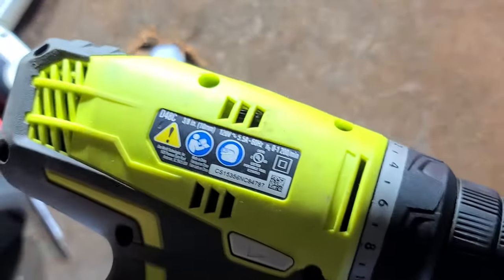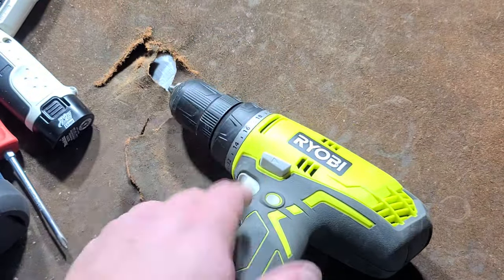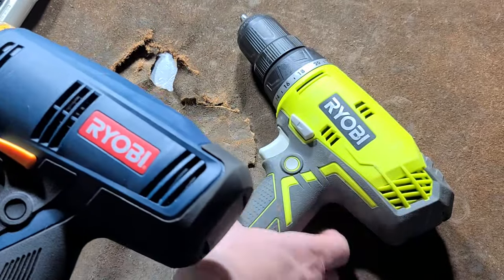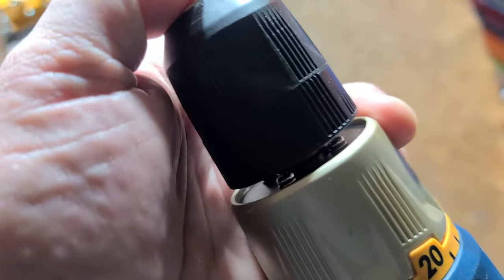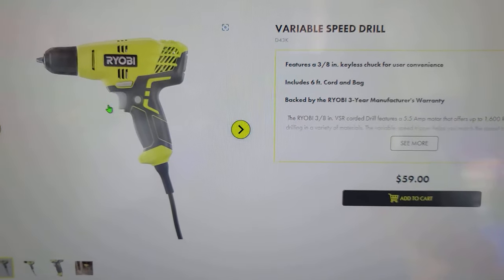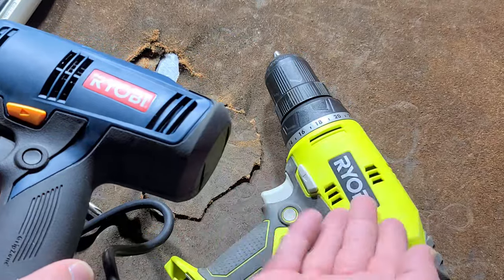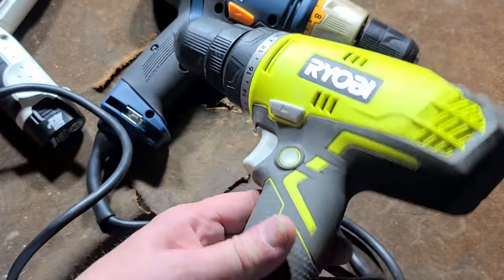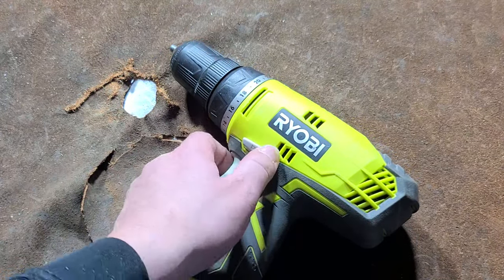Ryobi D48C Corded Clutch Driver Drill Review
This was a surprisingly good drill for the price especially with an all metal planetary gearbox and dual motor and dual chuck spindle ball bearings.
It is not has well built as the D47C but was still good for the price.
No teardown because I screwed up filming it...